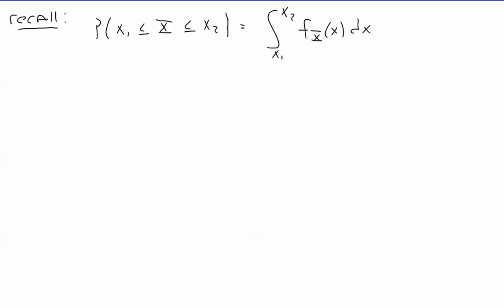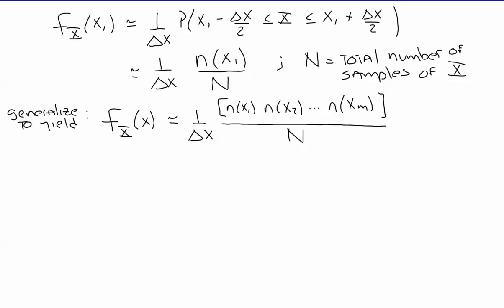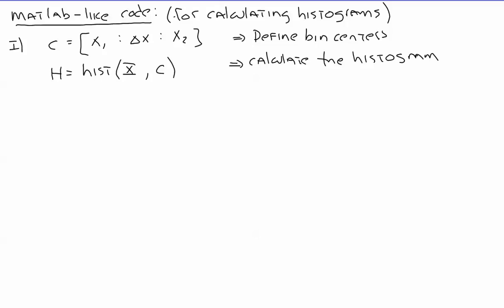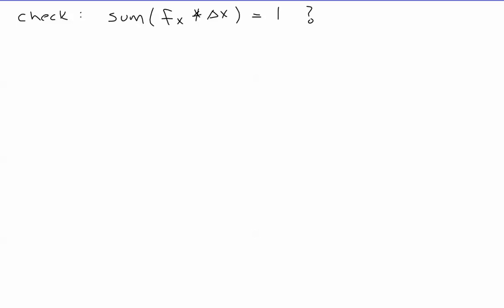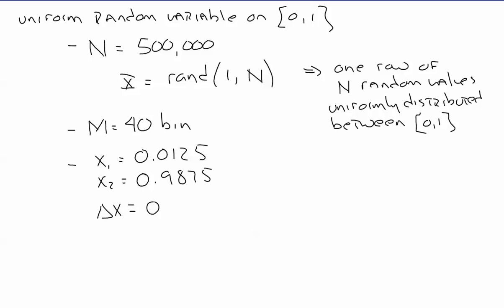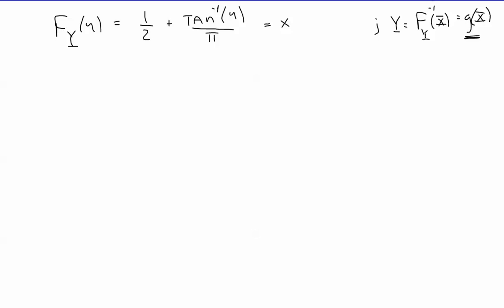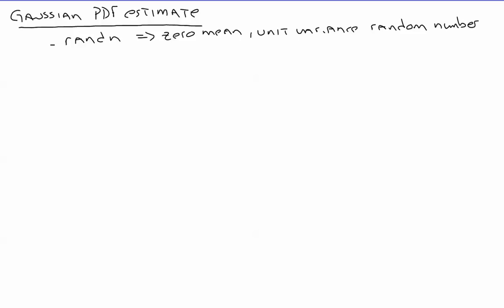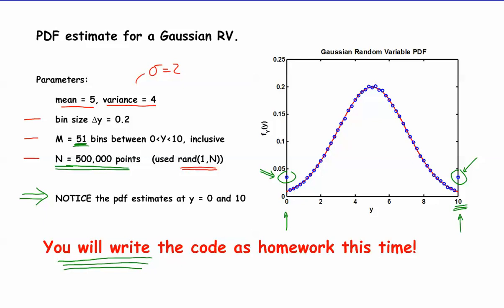ECE-340: L18 - Computer Generation of Random Variables (00:56:16)